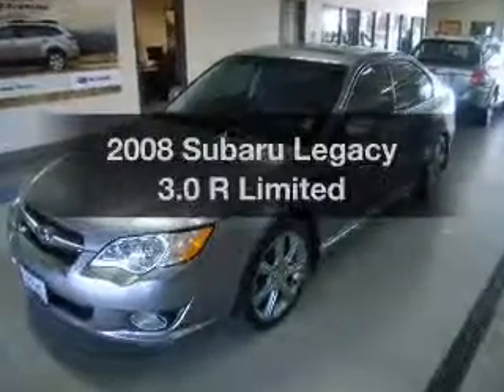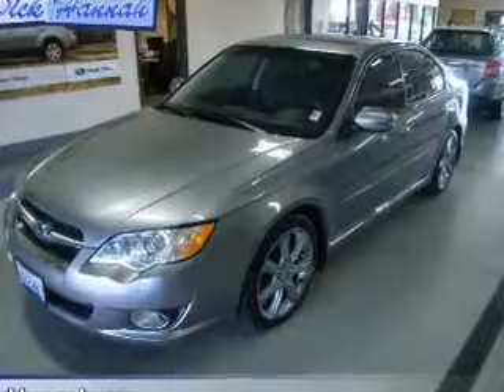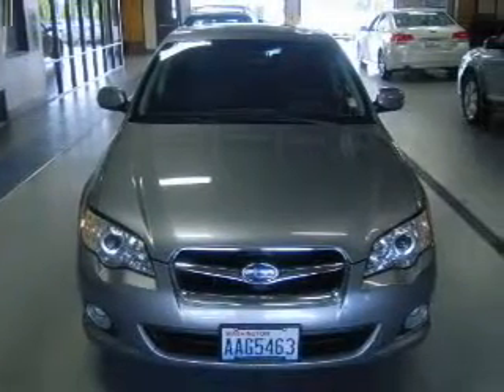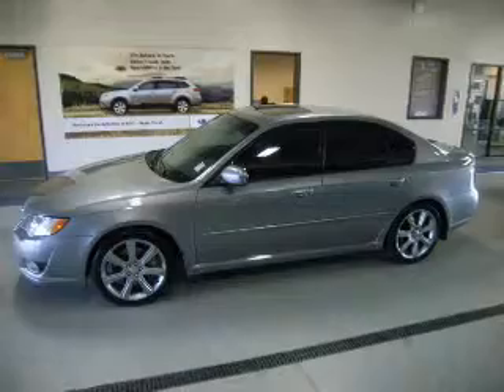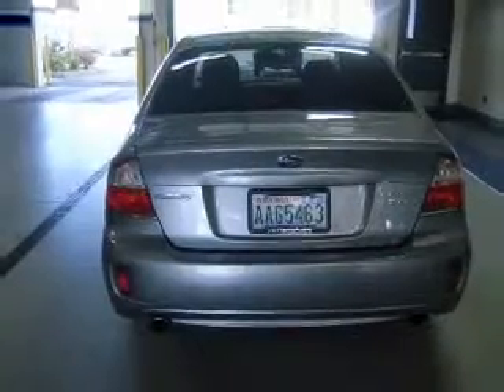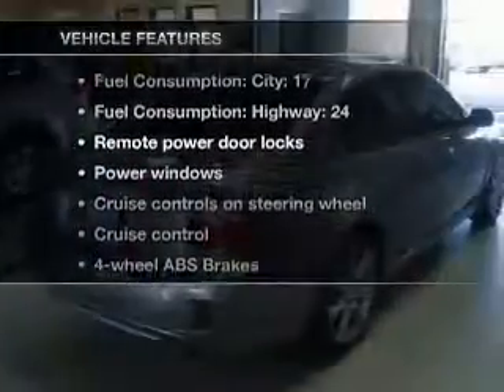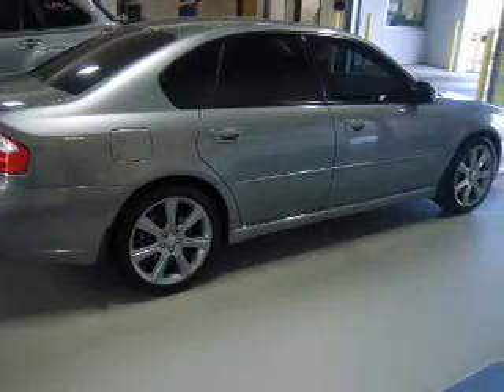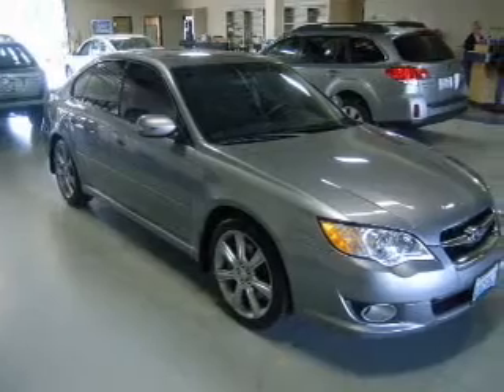2008 Subaru Legacy - Vancouver WA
Year: 2008
Make: Subaru
Model: Legacy
Trim: 3.0 R Limited
Engine: 3.0 liter H6 24 valve
Transmission: 5-Speed Automatic
Color: Silver
Mileage: 45968
Address:
1200 NE 95th Street